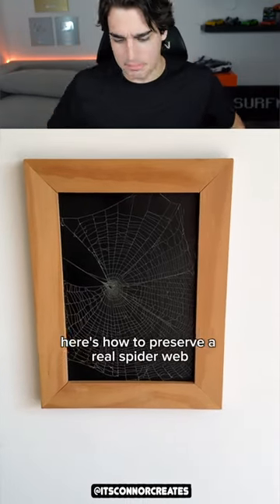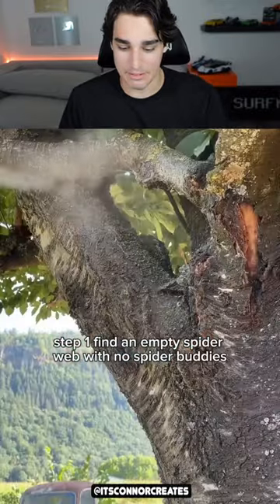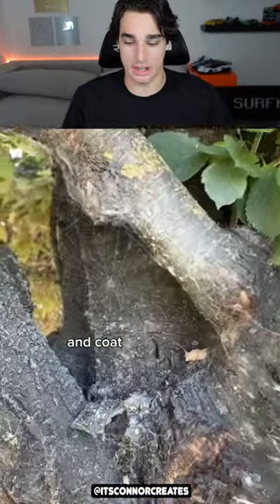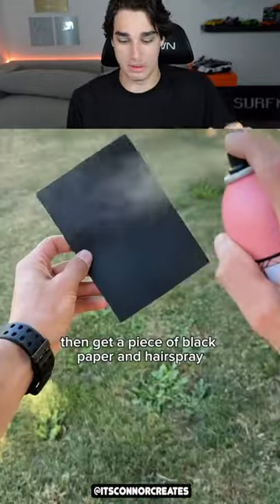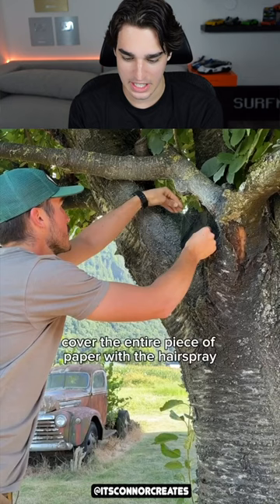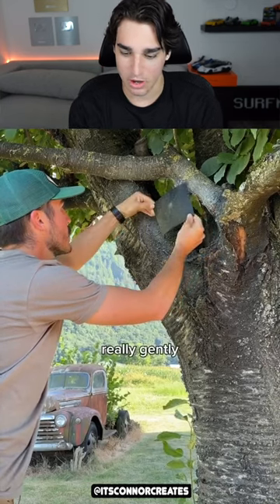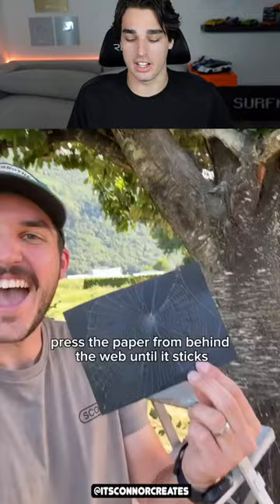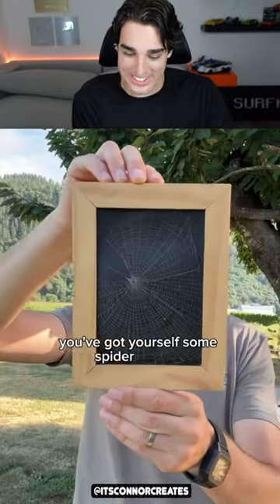How To Save A Spider Web